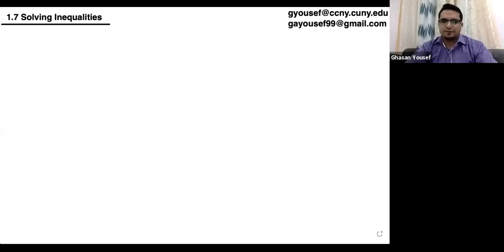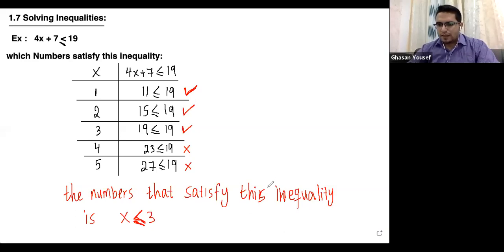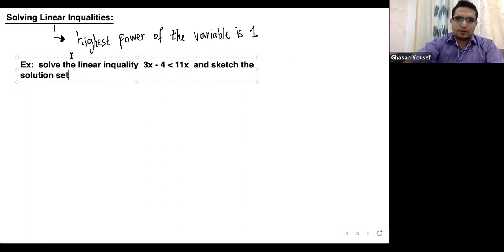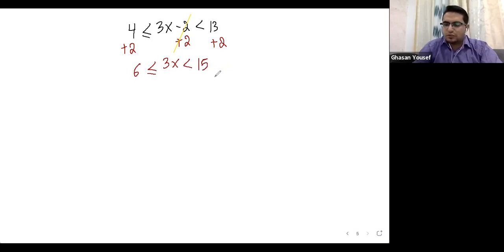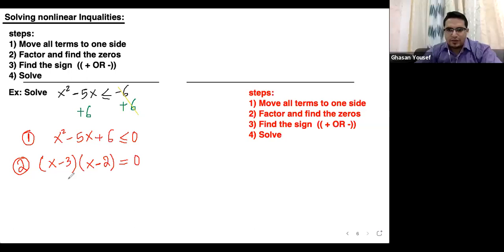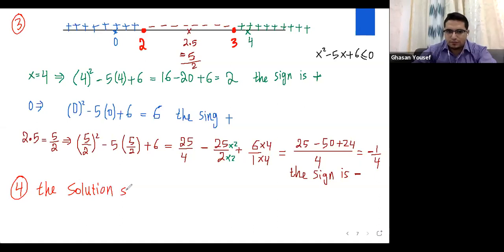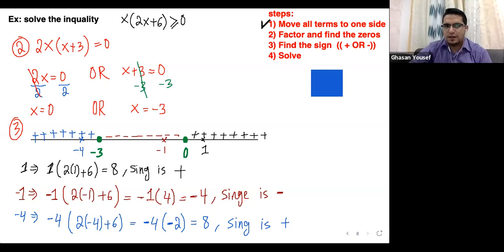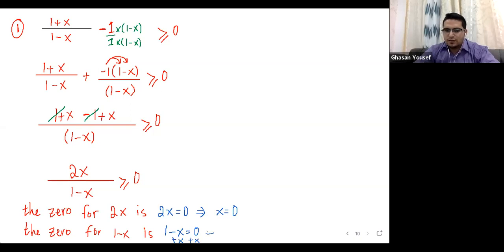((EF)) Lecture11-college algebra and trigonometry-math190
1) 1.7 Inequalities